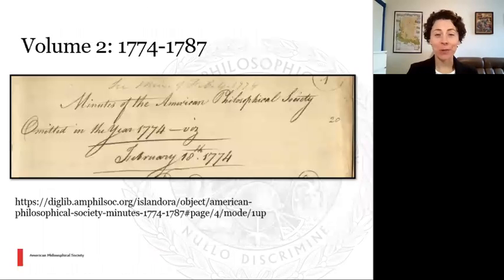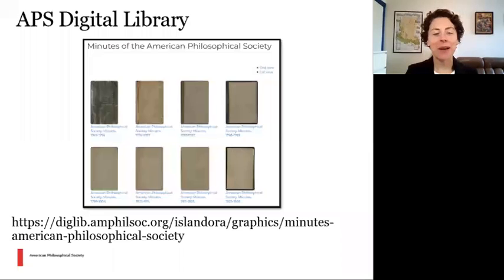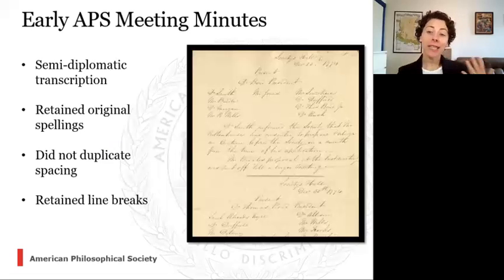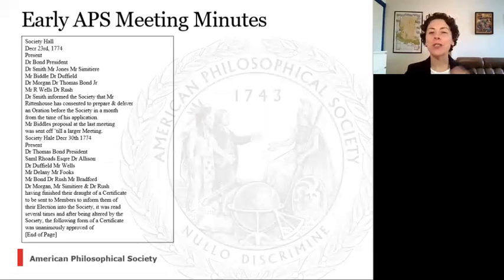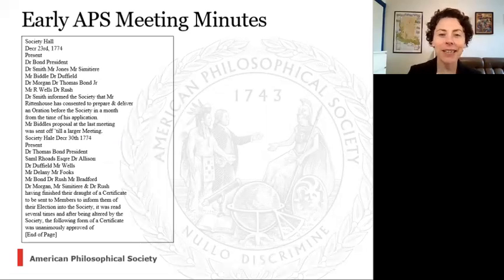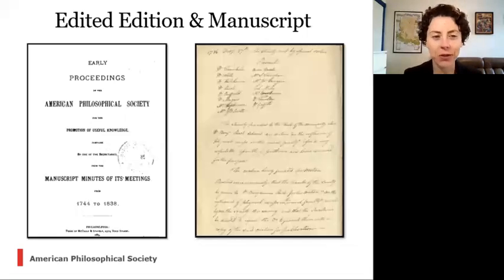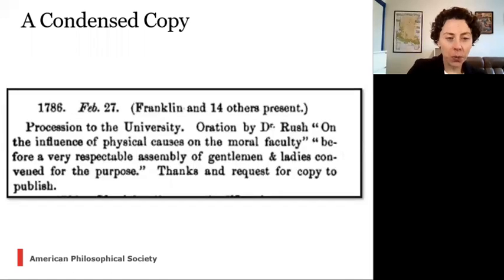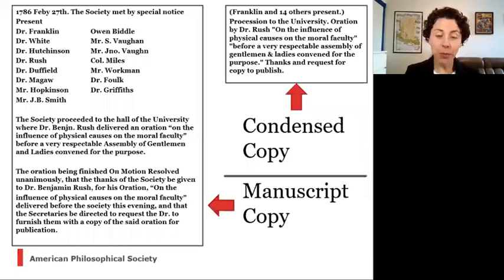Transcribing the Early APS Meeting Minutes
Dr. Julie Fisher discussing an online transcription of the APS's minutes from 1774 to 1787.